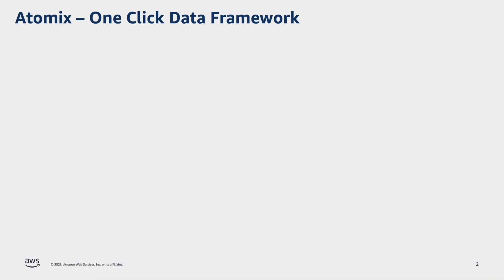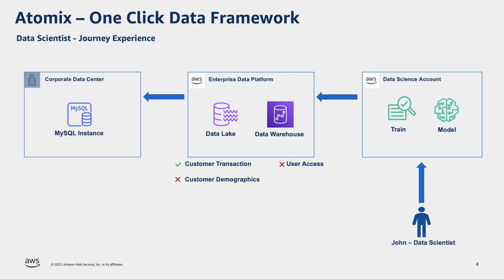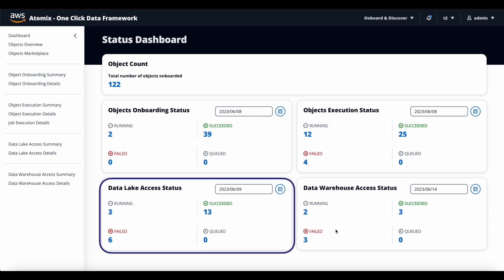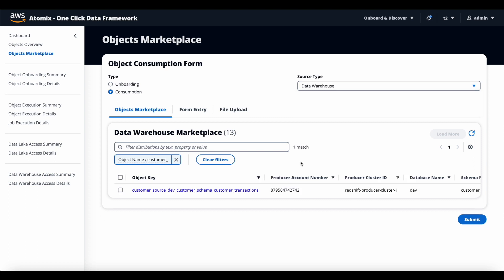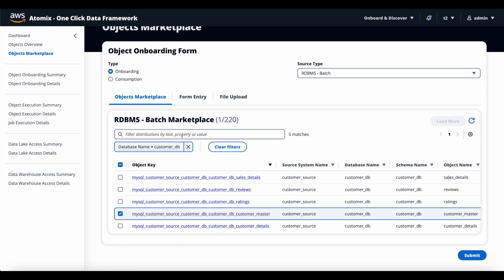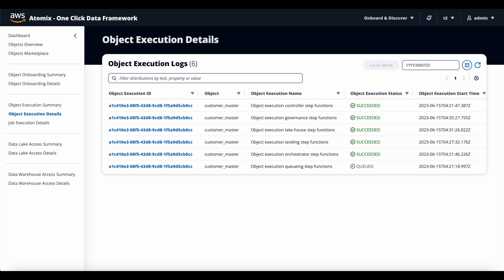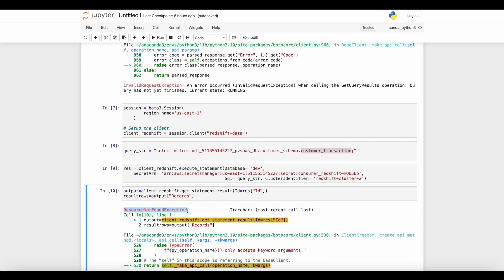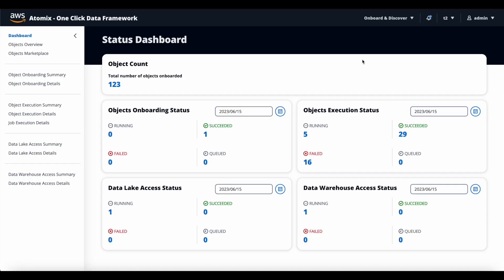Atomix - A One Click Data Framework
Atomix - A One Click Data Framework. This framework enables enterprise customers to build their data platform on cloud by providing few configurations and clicking a button in the Atomix data portal, which would otherwise take months to years of effort to build the same.

Atomix - A One Click Data Framework is a self-service data portal. Enterprise customers will be able to build their end-to-end data platform, starting from data ingestion from various sources, data standardization, build data lineage, perform data governance and data sharing to multiple consumer accounts. This creates data mesh, where multiple data producers can share their data with multiple data consumers. So, with One Click, customers will be able to build the entire lake house platform (both data lake as well as data warehouse).